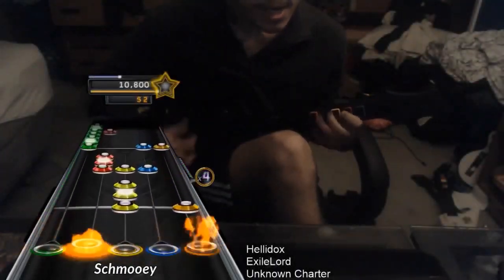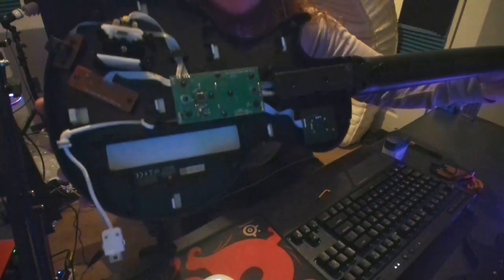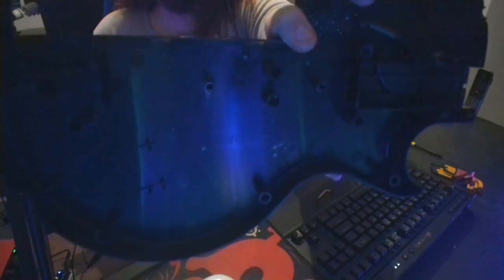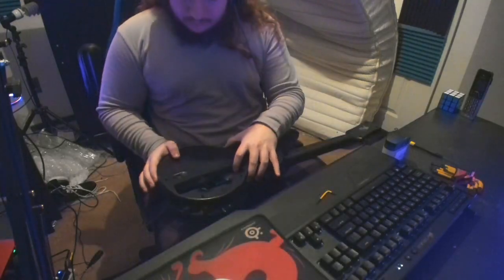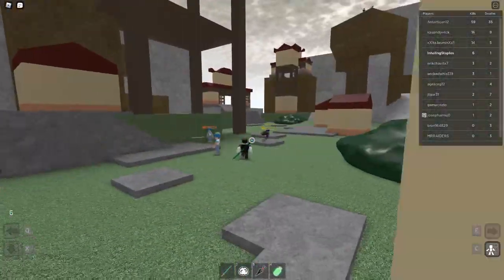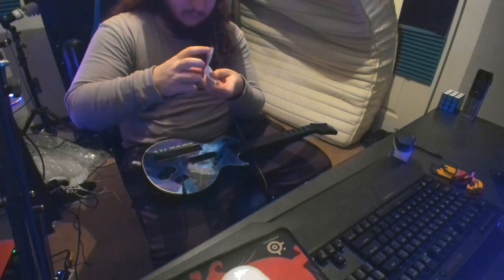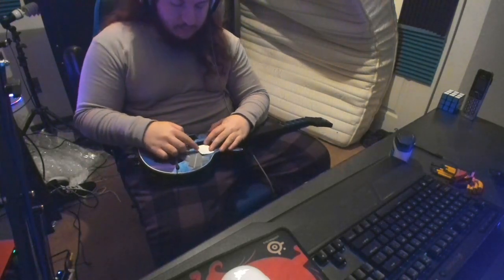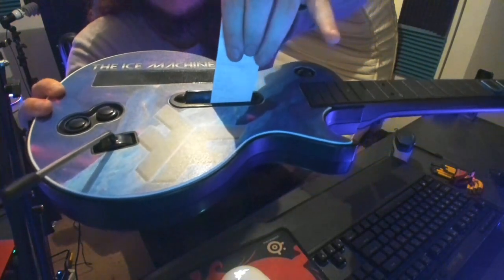How to Soft-Mod Your Strumbar Into a 2/2 - The Paper Trick (90s CH Tutorial)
I'm trying something that I've seen mildly successful in other creators with this video, that being speaking really fast to make a quick tutorial.  Don't feel bad if you have to pause :)

For clarification on what type of paper to use, it doesn't really matter, just remember: the thicker the paper the less layers you need.

T10 Torx Screwdriver (Amazon)
Paper (real)

* YT Playlist of my Best FC's *